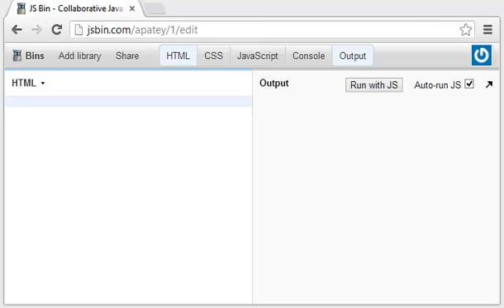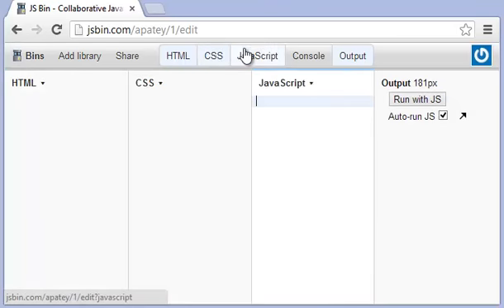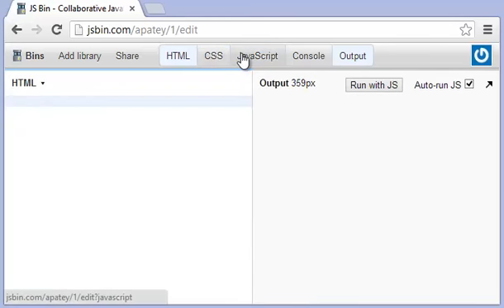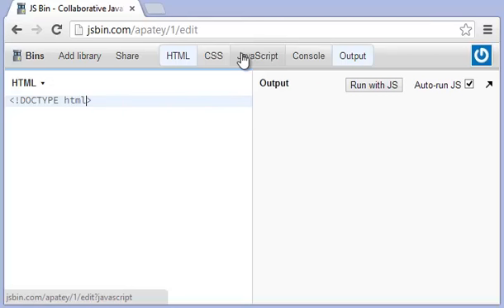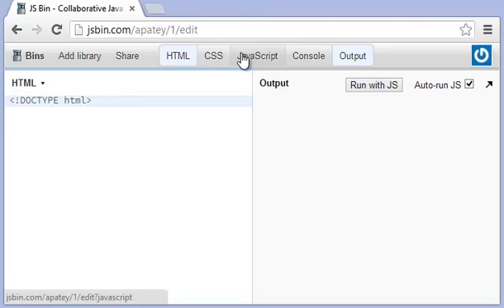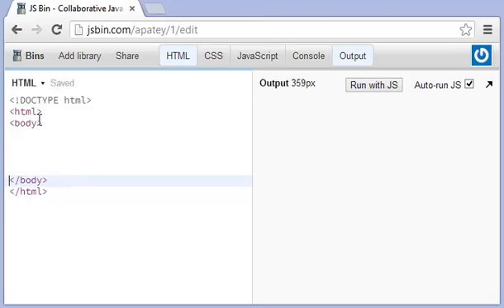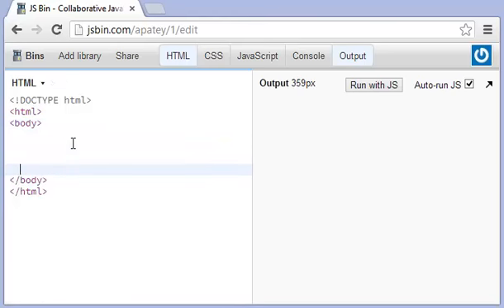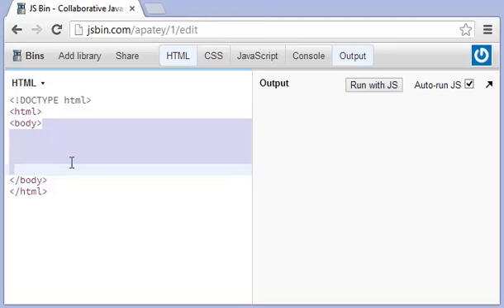4 Setting up the HTML Document 0452